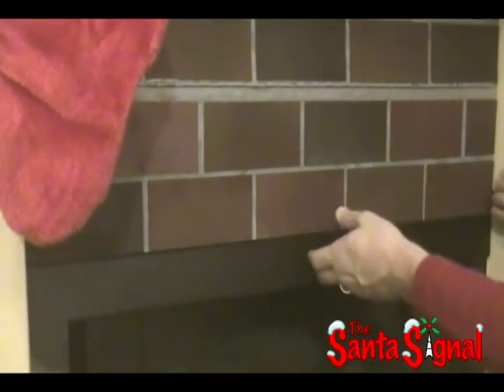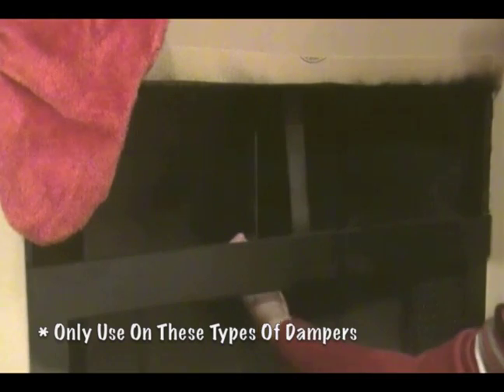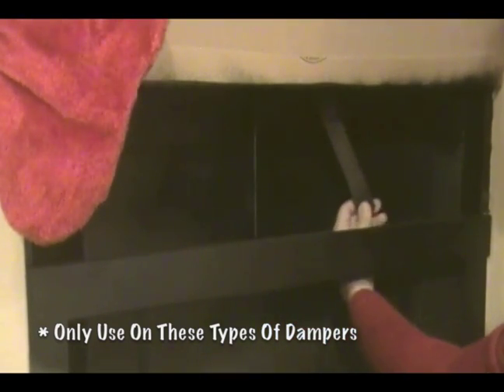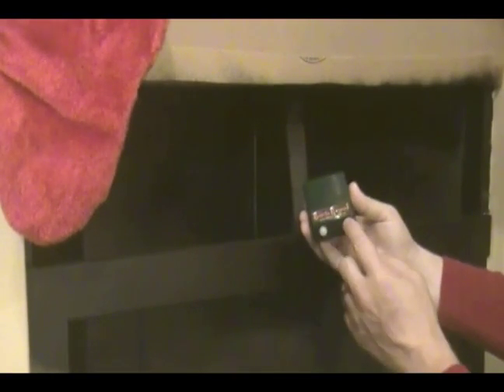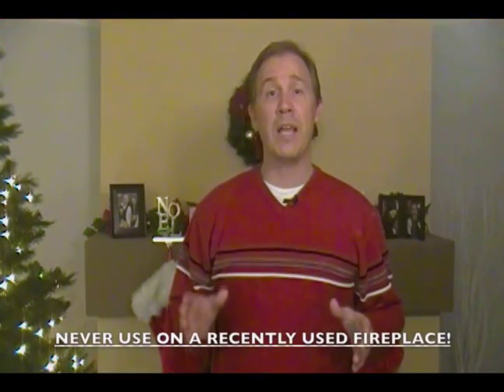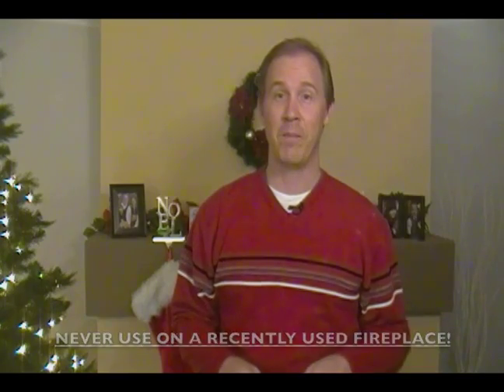The Santa Signal ~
The Santa Signal is a unique Christmas device that lets parents tell Santa Claus when to fly to their house on Christmas Eve... Really!

The reactions from your little ones will be truly priceless!